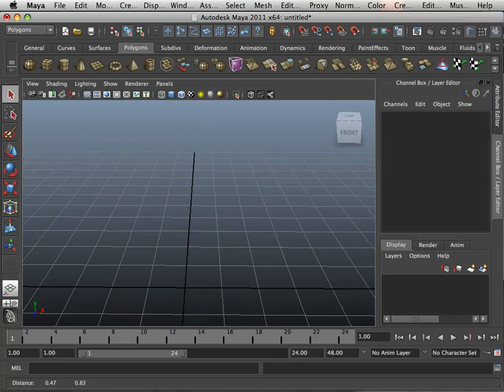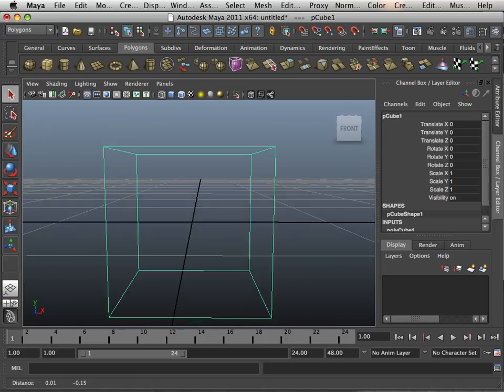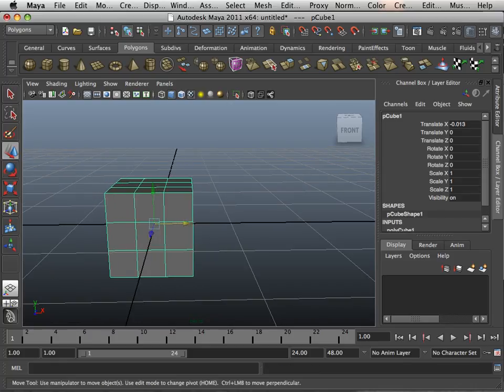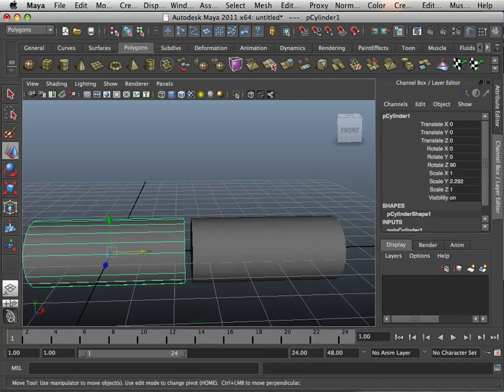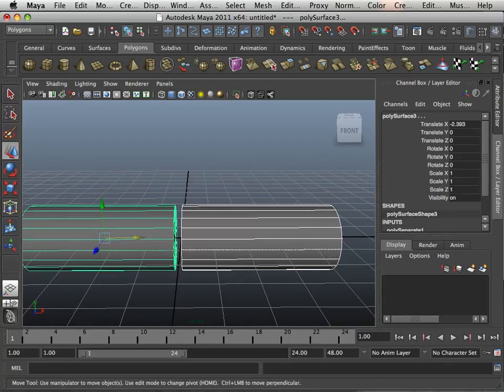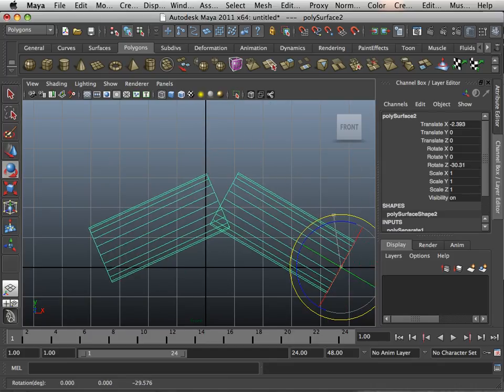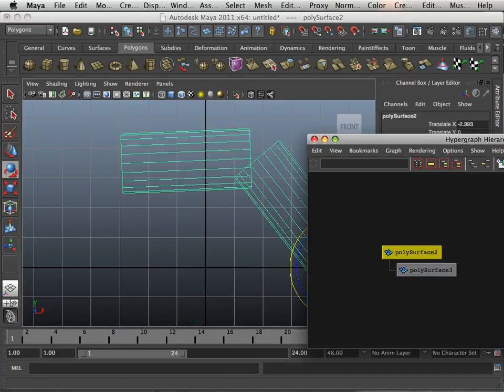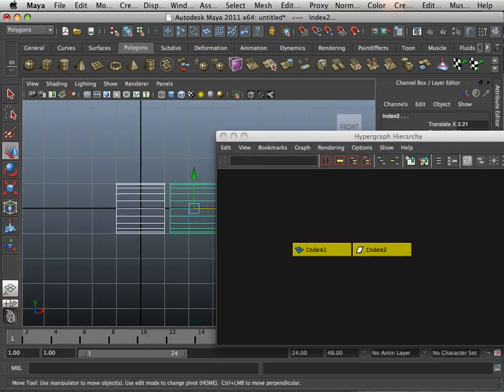0200 Maya_IADT (Pivots and Parents).mov